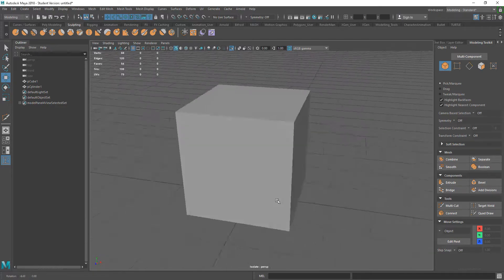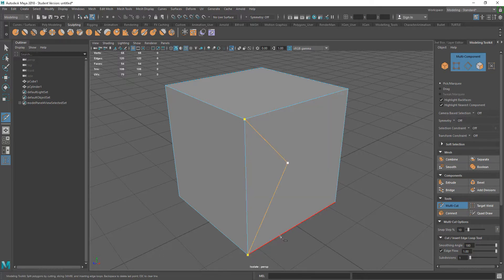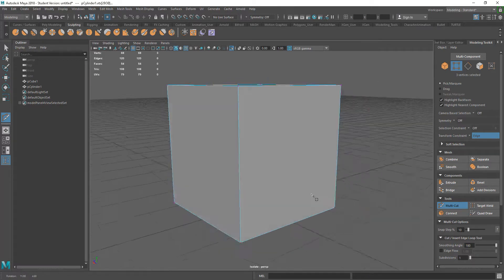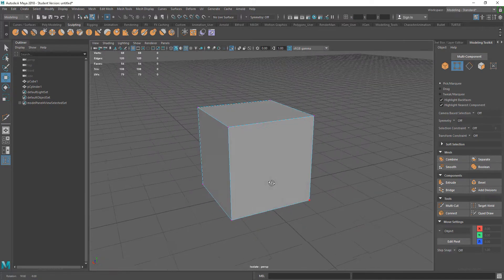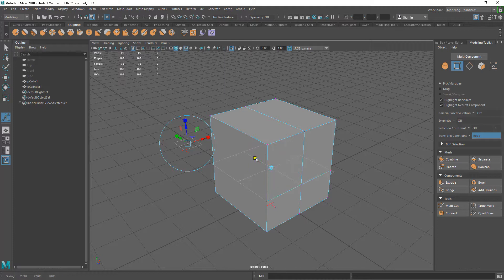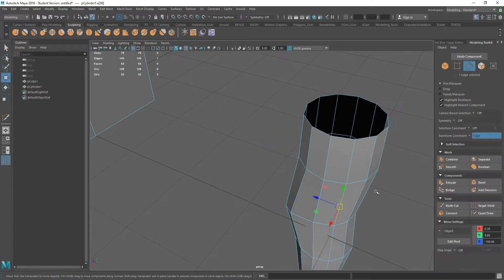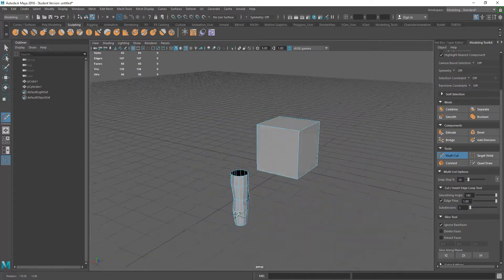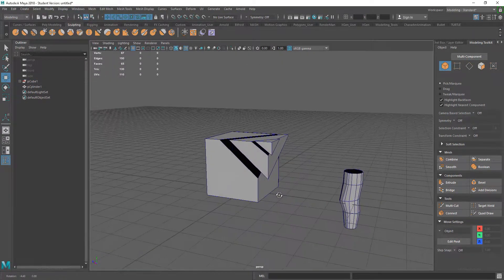Maya Basics - Using the Multi-Cut tool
Back to basics in Maya with a look at the Multi-cut tool. This is one of my favourite modelling tools in Maya.